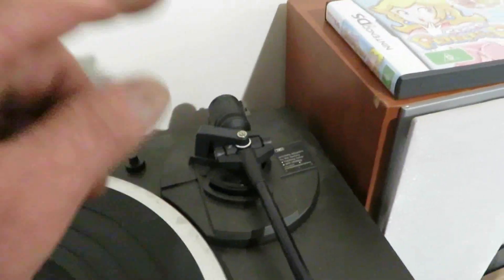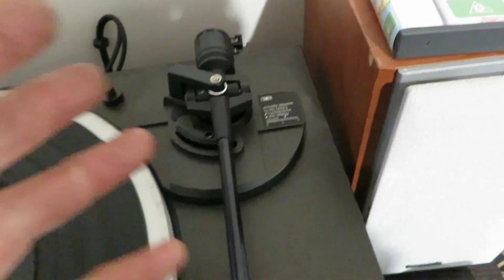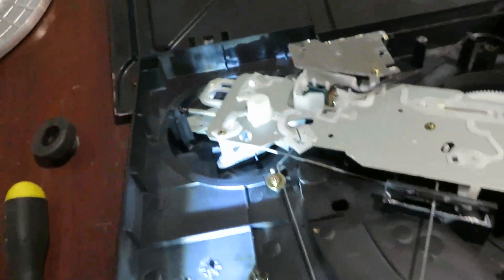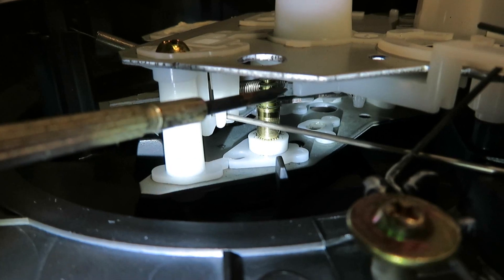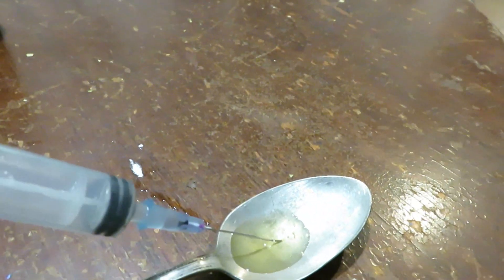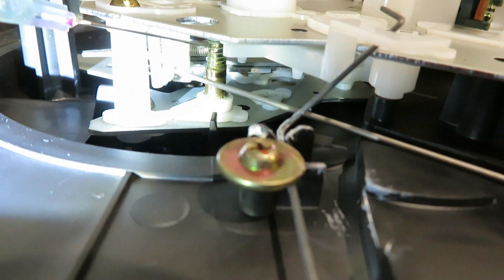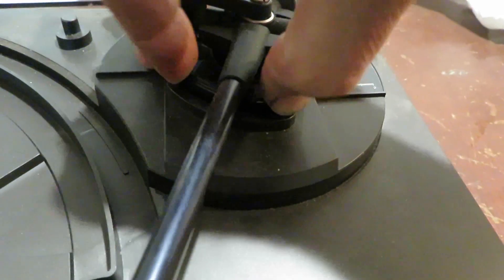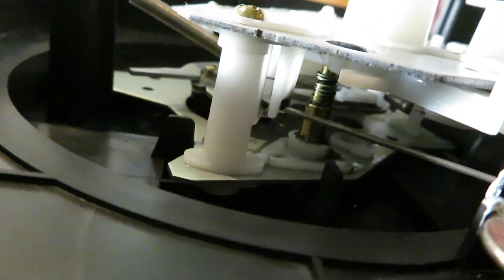How to Fix Technics SL BD or Any Turntable Cueing servicing Repair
How to fix Cueing Lift Arm on an automatic turntable